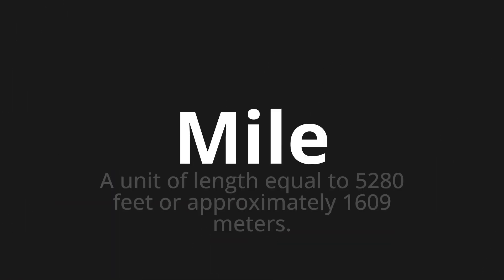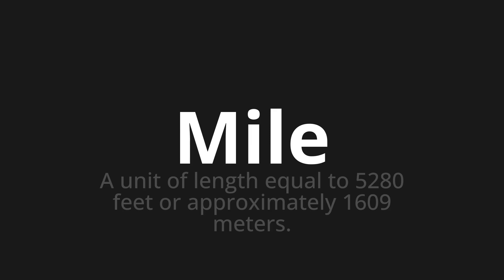How to pronounce Mile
Master the Pronunciation of 'Mile' - which means : A unit of length equal to 5280 feet or approximately 1609 meters. 📝 with @PPrononciation 🎓🗣️ - [Your Guide to English]

Learn to pronounce 'Mile' perfectly in English with our easy and engaging tutorial by @PPrononciation! 📖📽️ In this comprehensive video, we provide you with native speaker examples 🗣️👂 and phonetic breakdowns 🎵 to ensure you get the pronunciation just right.

How to say Mile in English